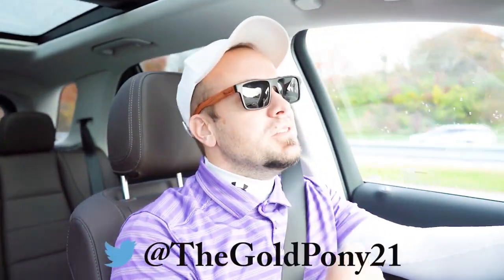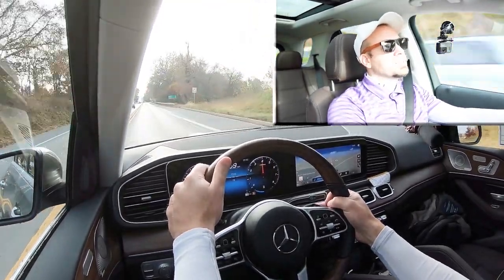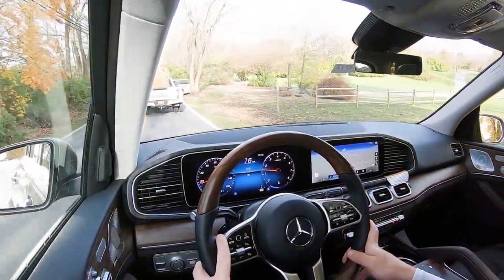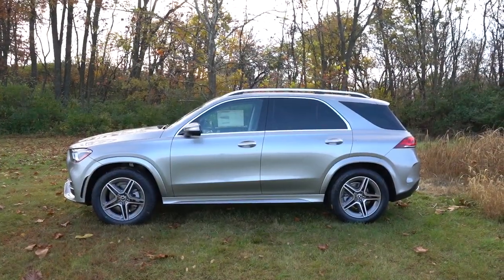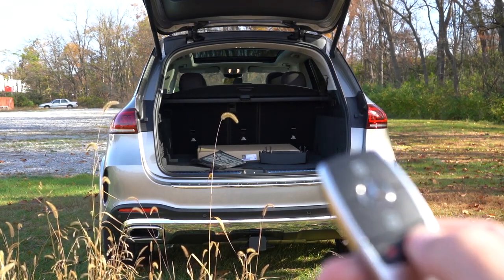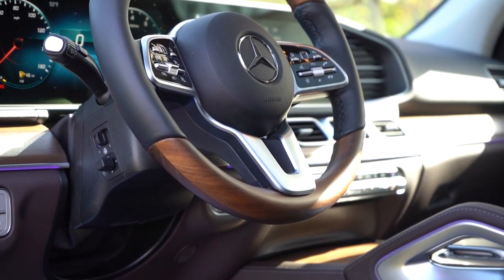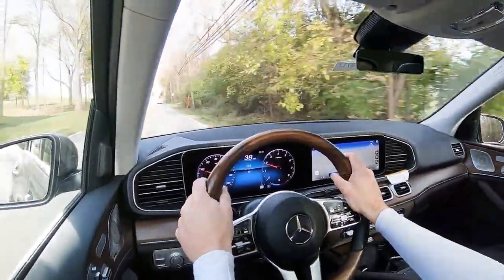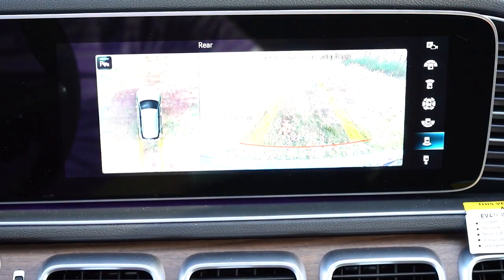2023 Mercedes Benz GLE 350 Review !!!!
Coucou les amis comment allez vous? Rejoignez nous en vous abonnant !!!